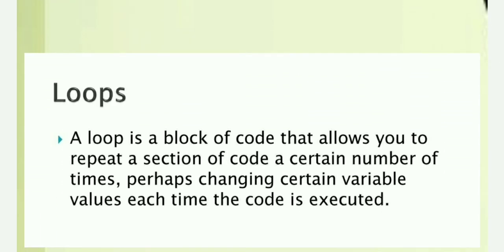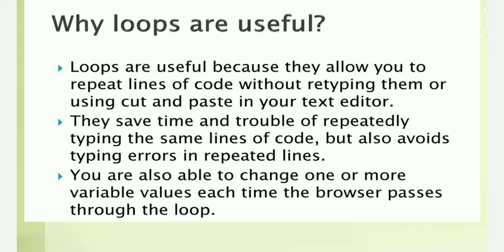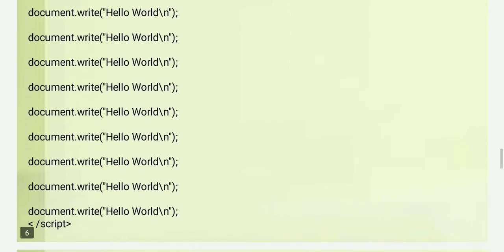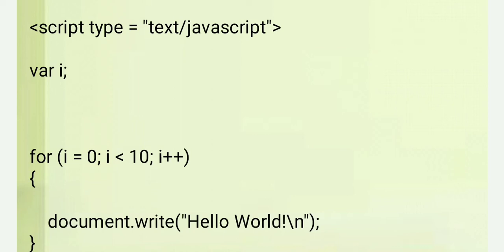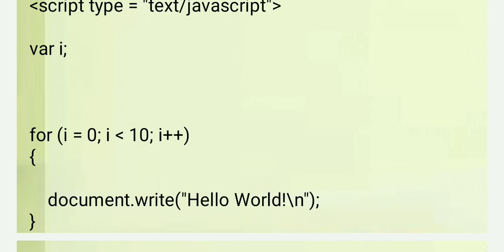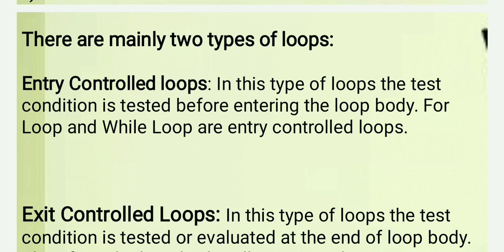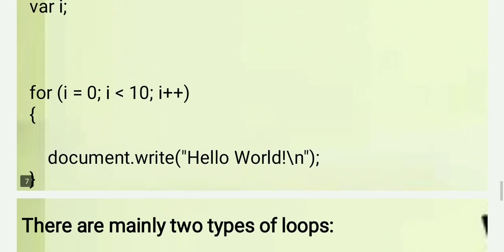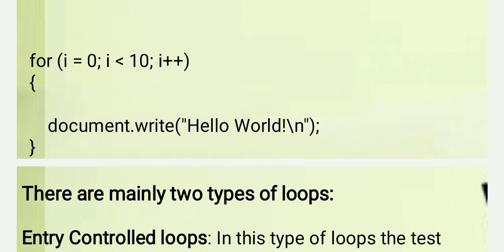Loops in JavaScript